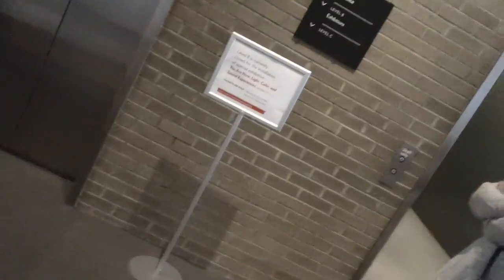1 minute ride On The BUSTED! On The GAL Hydruallic Elevator At NC Museum Of Art, Raleigh NC